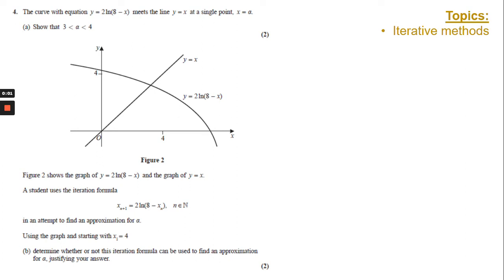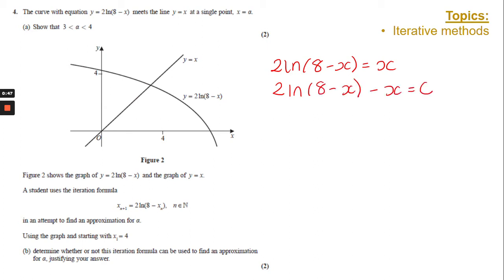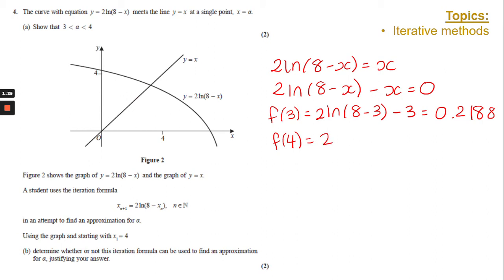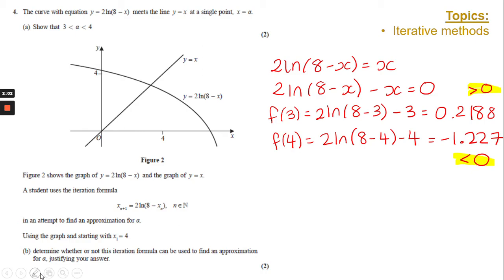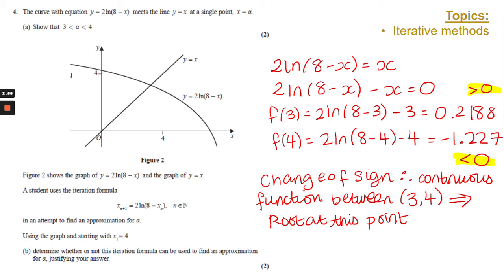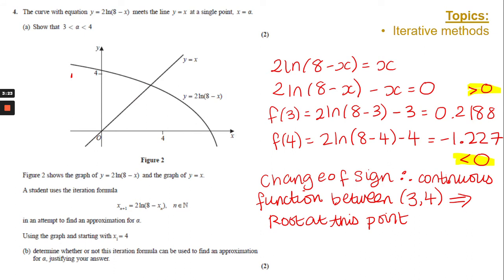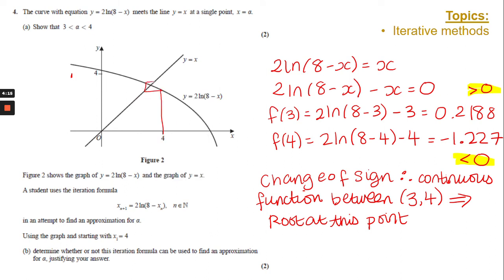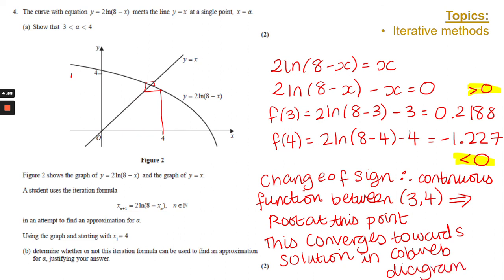A level Maths Edexcel June 2018 Paper 1 Q4 Iterative Methods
A worked solution on question 4 of the Edexcel exam paper